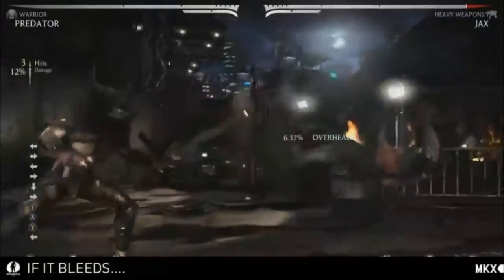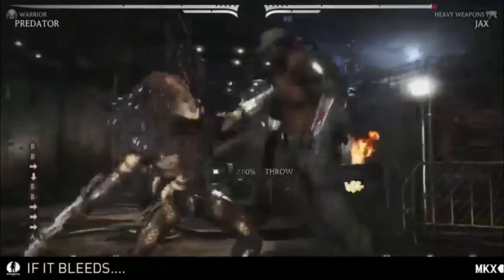Mortal Kombat X: Predator Gameplay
me siga no twitter: @neifubango